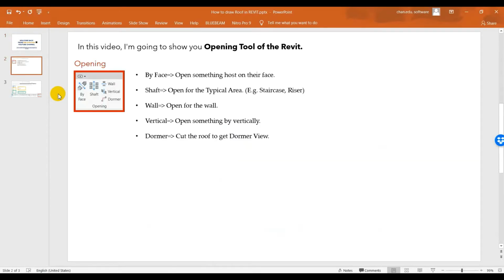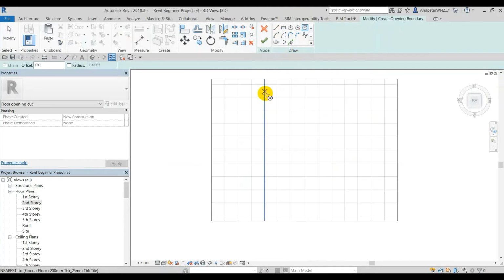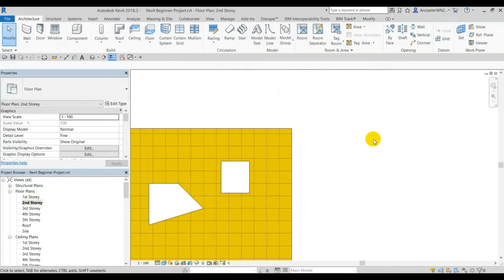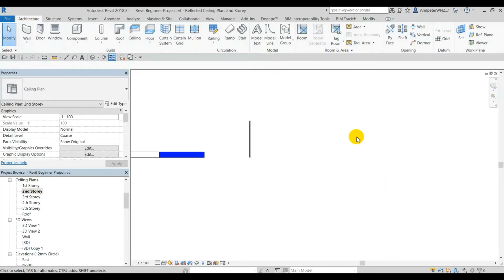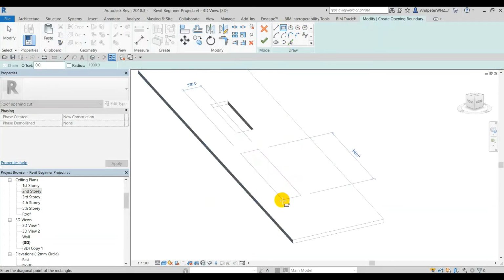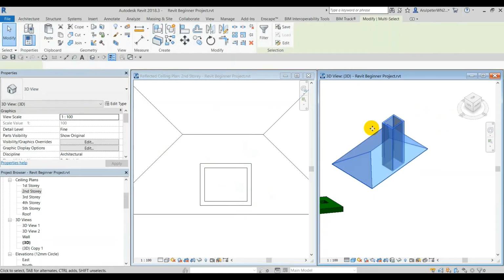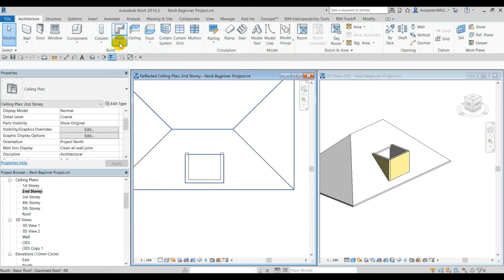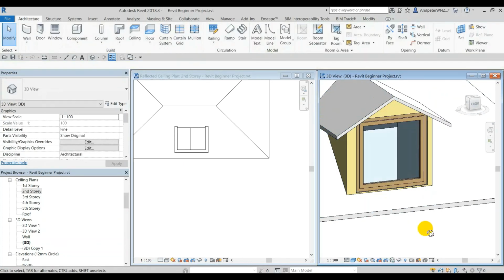12 Opening Tool of Revit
In this video, you will learn about the Opening Tools of Revit.